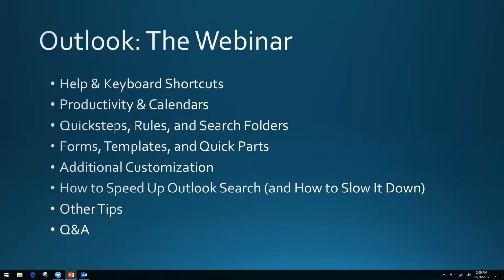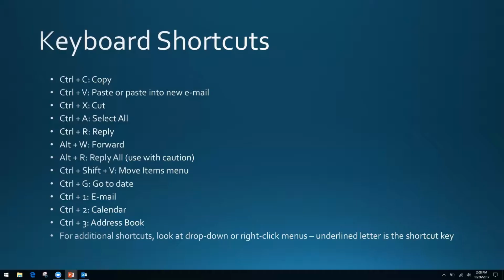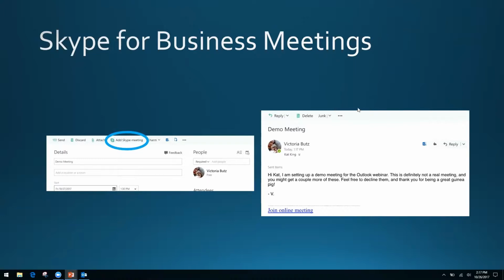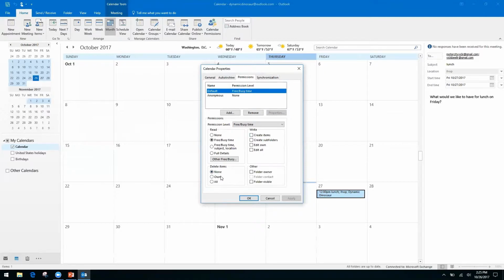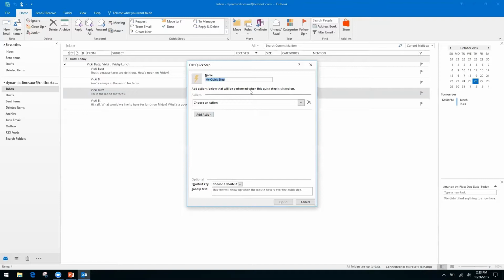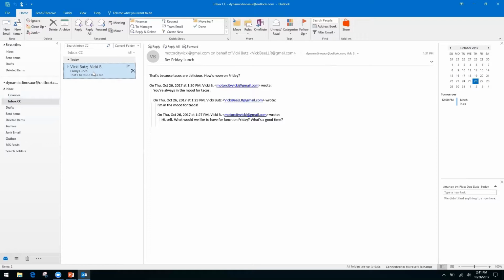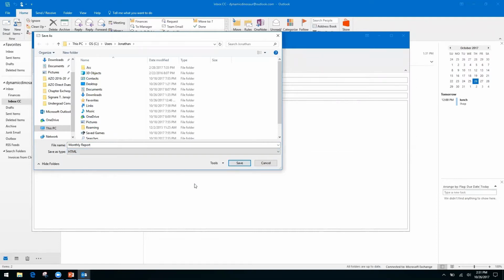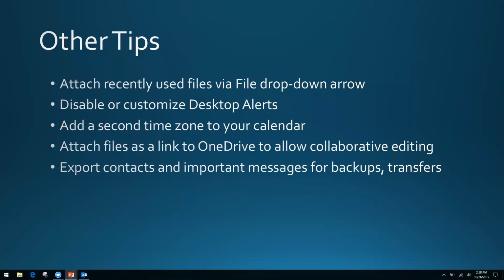Outlook Email Training - Office 365 Webinar Series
The first topic on our Office 365 webinar series is Outlook. Outlook is critical to daily productivity. This training will show you how to use it properly and increase efficiency. Please post any questions below!